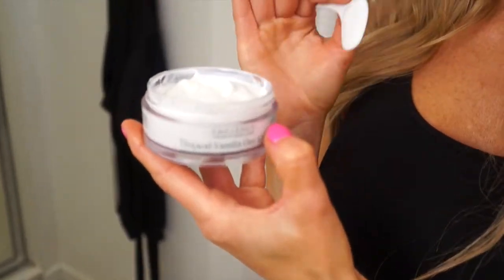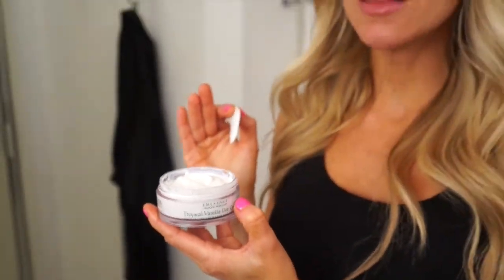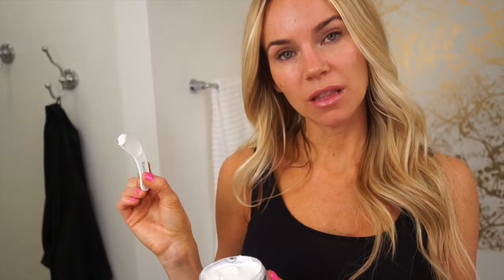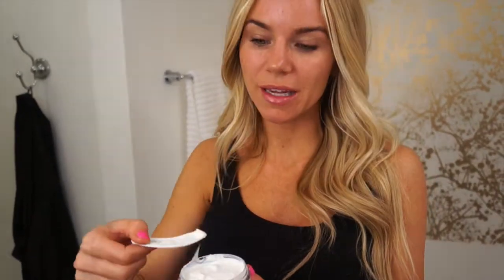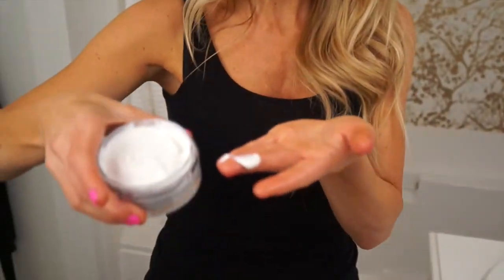Tropical Vanilla SPF Moisturizer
The Tropical Vanilla SPF Moisturizer is one of our favorites. Its a must all year round!